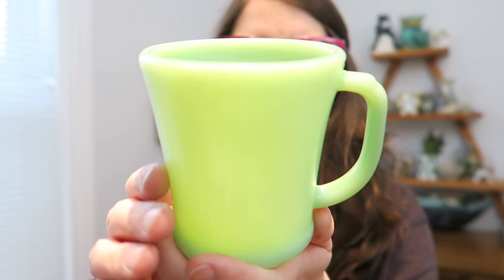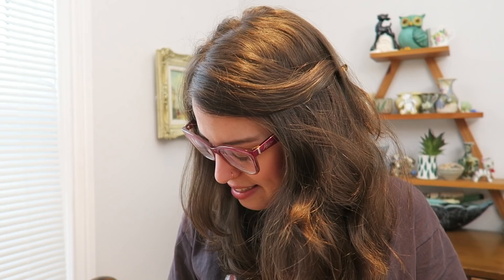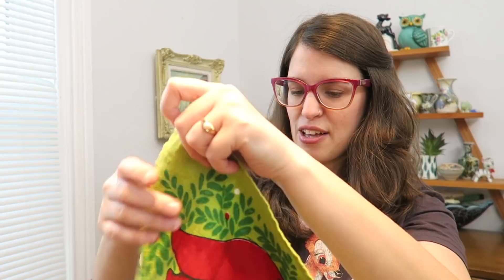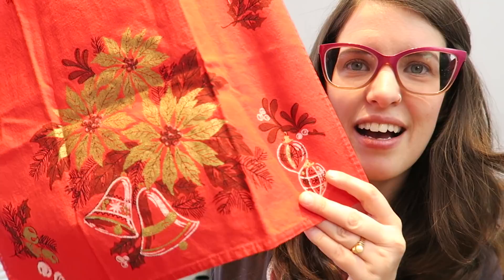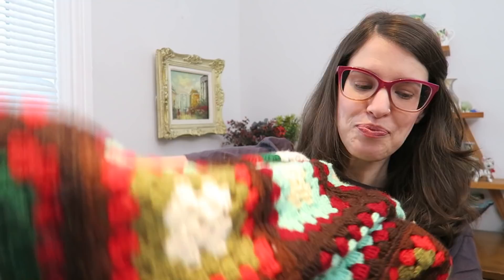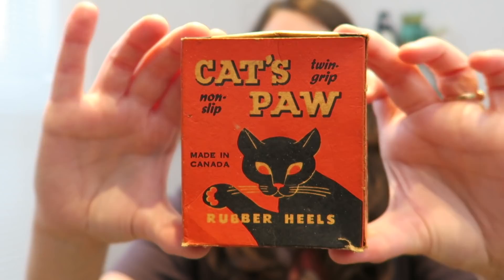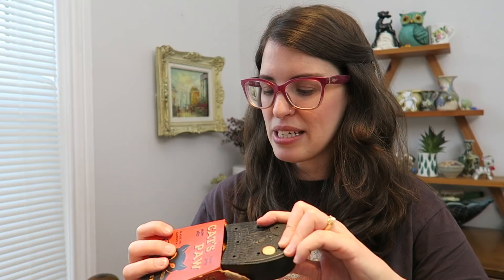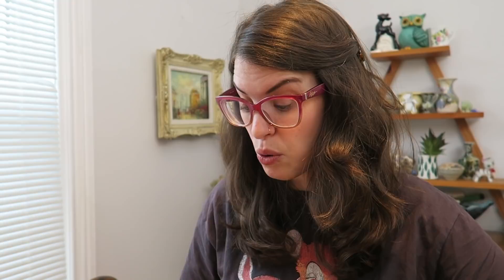Top 10 Thrift Finds 2020 | Vintage Thrift Haul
Today I am excited to share my top 10 thrift finds of 2020! This vintage thrift haul is full of items I use for home decor and some things I *may* resell. I hope you enjoy! Don't forget to check out this playlist for more thrift store finds from my friends!

I love to encourage others to explore their own creativity with thrifting!

I get a lot of questions about equipment I use and faves so here is my new Amazon Faves Store